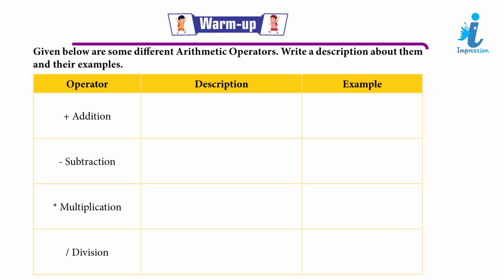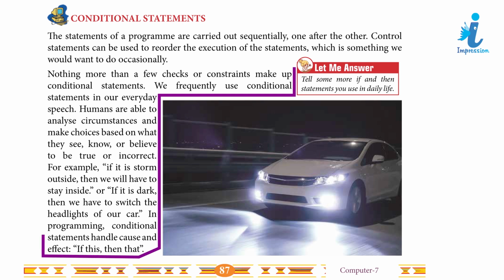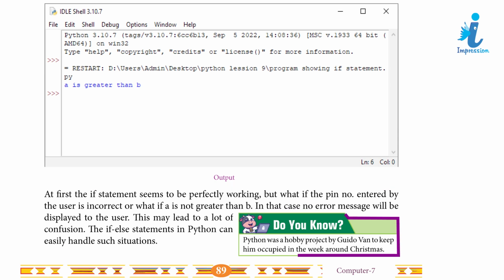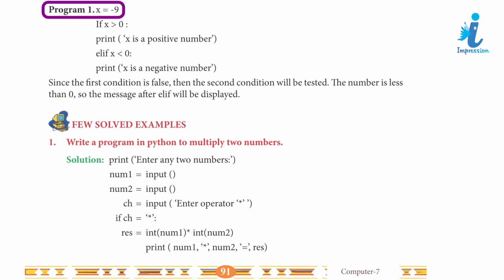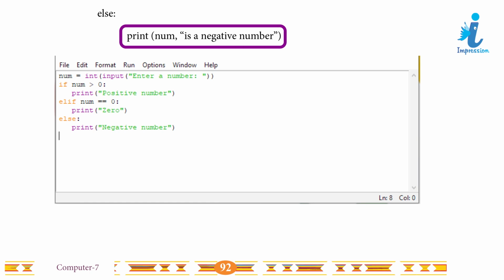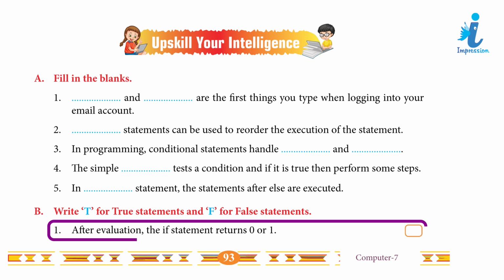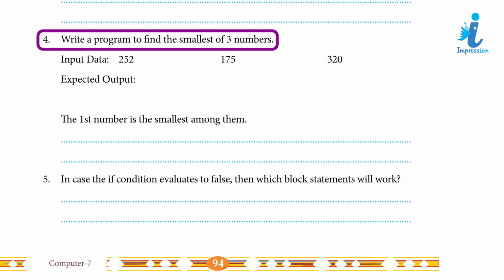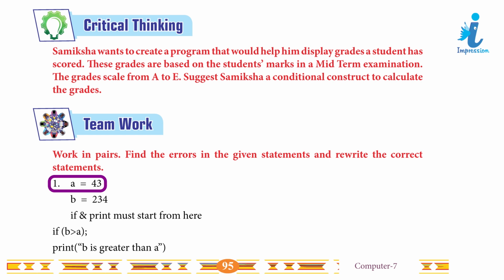Computer Class - 7 Chapter - 8 Conditional Statement in Python | Impression Publication